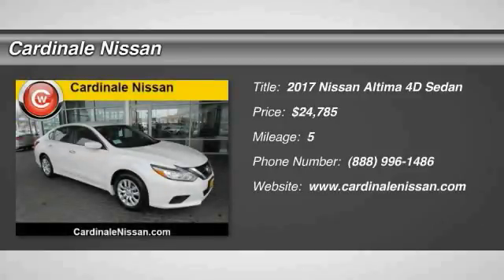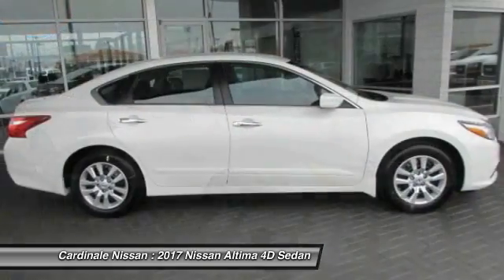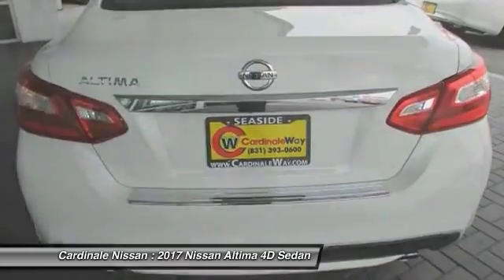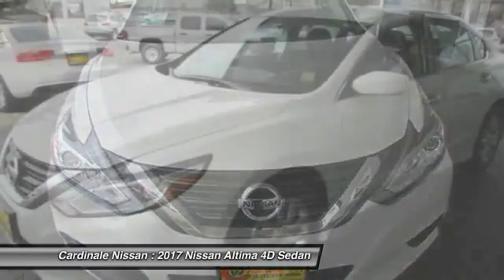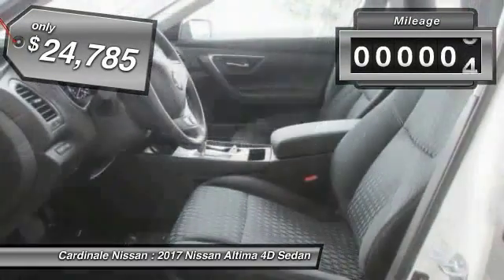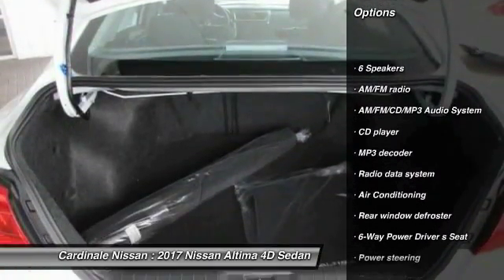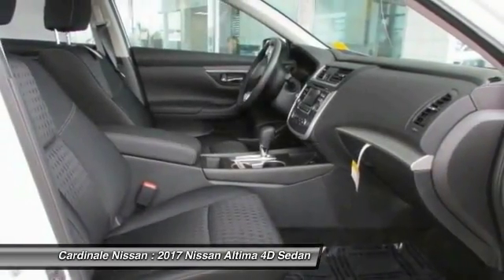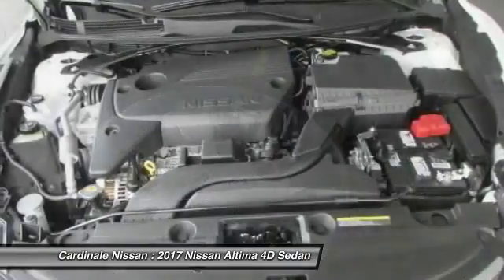2017 Nissan Altima Seaside CA N5949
2017 Nissan Altima 2.5 S

Cardinale Nissan
1661 Del Monte Blvd.

6-Way Power Driver s Seat, Chrome Body Side Molding, Electronic Stability Control, Exterior Parking Camera Rear, Floor Mats Plus Trunk Mat (5-Piece Carpeted), Fully automatic headlights, Remote Engine Start, Remote keyless entry, Speed control, and Splash Guards. Family owned company that understands how valuable your time and money are.  We price our cars at fair market value.  NO GAMES just a honest transparent transaction. We develop outstanding relationships where everyone wins!   Be the talk of the town when you roll down the street in this outstanding 2017 Nissan Altima. You just simply can t beat a Nissan product. This car is nicely equipped with features such as 6-Way Power Driver s Seat, Chrome Body Side Molding, Electronic Stability Control, Exterior Parking Camera Rear, Floor Mats Plus Trunk Mat (5-Piece Carpeted), Fully automatic headlights, Remote Engine Start, Remote keyless entry, Speed control, and Splash Guards.   2017 Nissan Altima proudly serving Seaside, Monterey, Salinas, Sand city, Del Ray oaks, Carmel, Gilroy, Watsonville, San Jose, Morgan Hill, Santa Clara, Sunnyvale.  CardinaleWay Develops outstanding relationships where everyone wins. All prices are plus tax, title, and license. Subject to residency restrictions. Customer may choose (a) special APR with NMAC cash, (b) standard APR through NMAC with customer cash and NMAC cash, or (c) customer cash. NMAC cash available when you finance through NMAC and is subject to credit approval. Down payment may be required. Price includes:  500 - Nissan Customer Bonus Cash - MY17 Altima. Exp. 06/05/2017,  750 - Nissan Customer Cash - Altima. Exp. 06/05/2017,  1,750 - Nissan Customer Cash  - National. Exp. 06/05/2017    Vehicle price and availability are subject to change without notice.